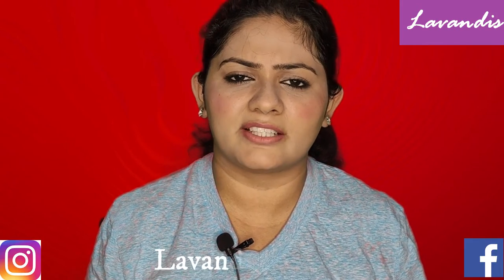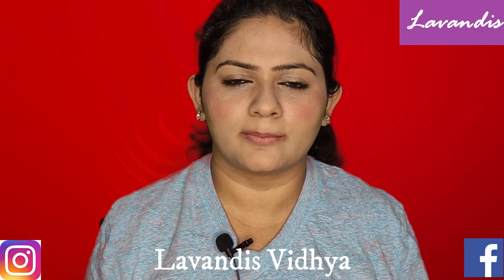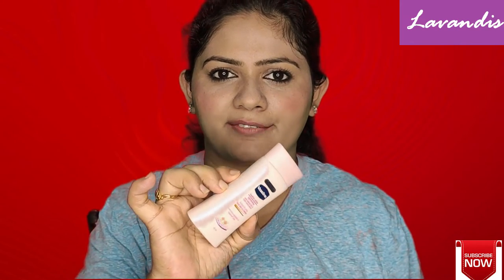My Favourite 3 products for Body Care | How to get soft body | Lavandis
Hi Friends

I have shared top 3 secrete products to get soft hands and legs.

Body Care is essential, especially during the winter.

Lets talk about the complete body care in this video today.

Vaseline Healthy White Sun + Pollution Protection Body Lotion SPF 30

Best wishes
Lavandis Beauty and Fashion